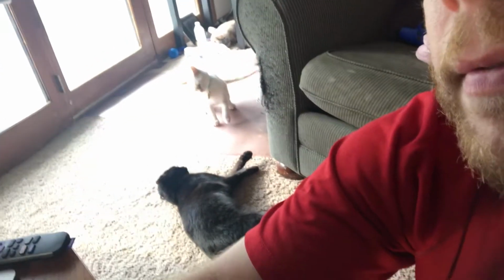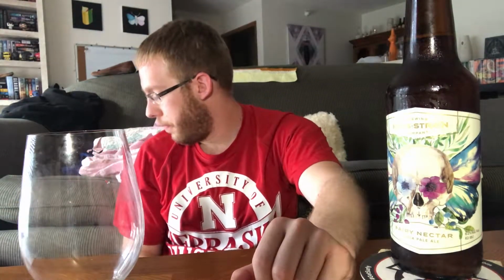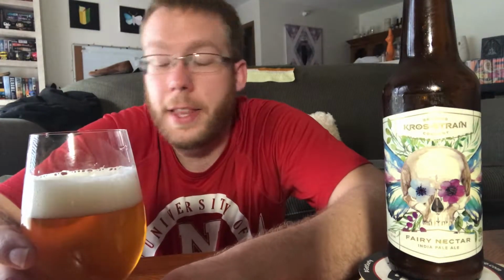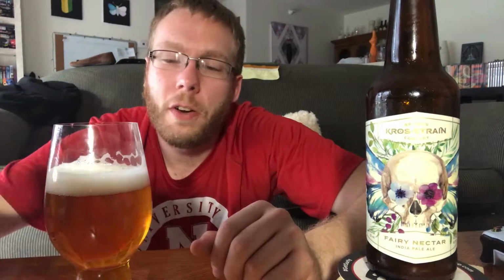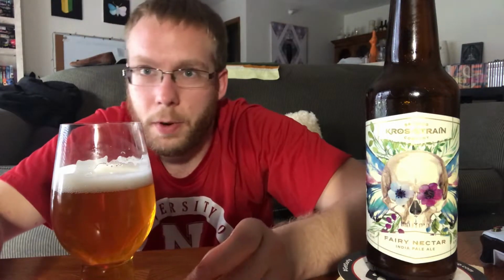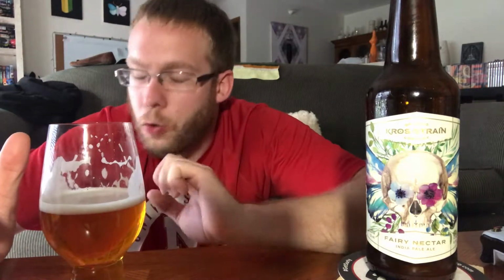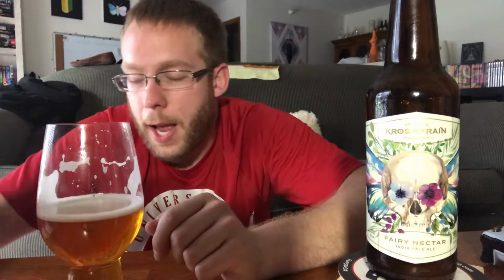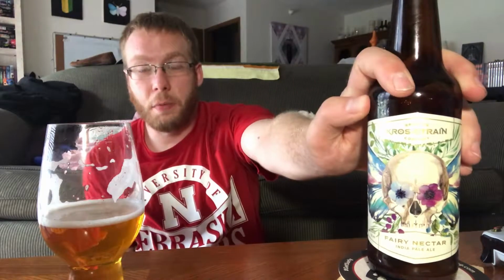Kros Strain Fairy Nectar IPA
In this episode we review Kros Strain Brewing Fairy Nectar Indian Pale Ale